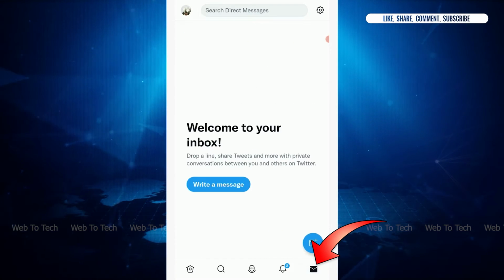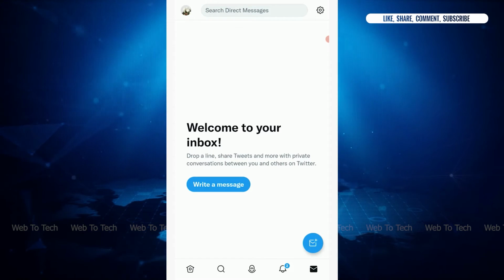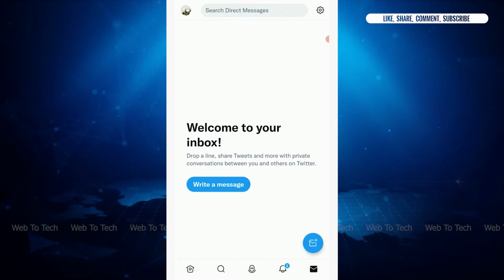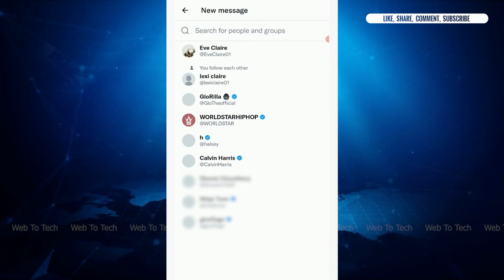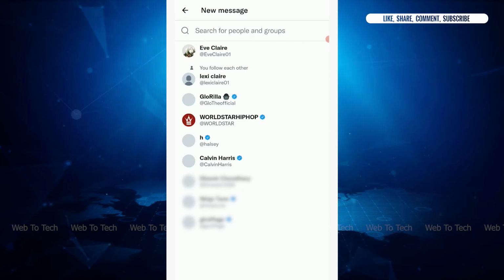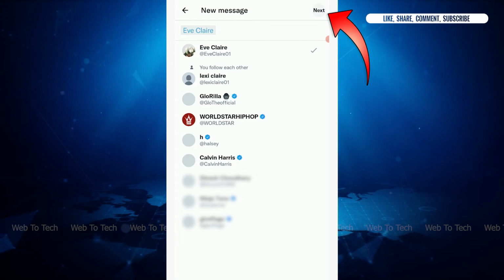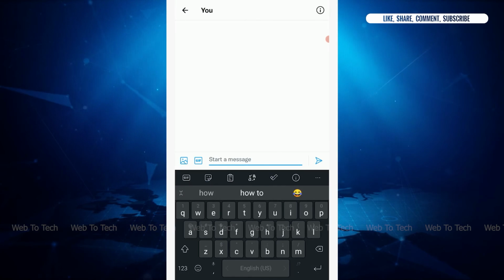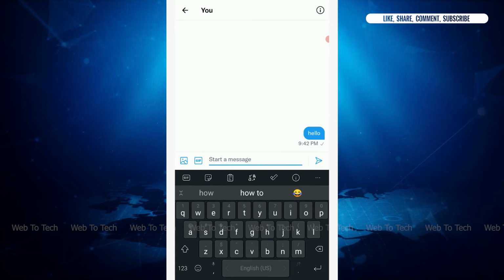How To Send Message on Twitter | Direct Messages on Twitter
Did you know you can direct message someone on Twitter App? It's a pretty easy process to receive or send Dms on twitter, first you must need to follow someone who follows you.
Here in this tutorial video we are going to show you on how you can send messages on Twitter mobile app. Please watch till the end to learn the process.